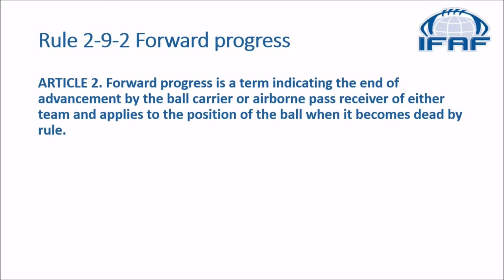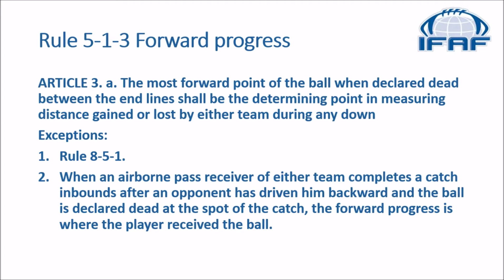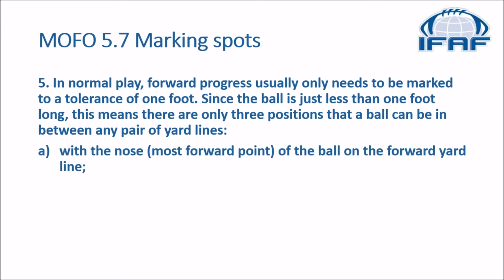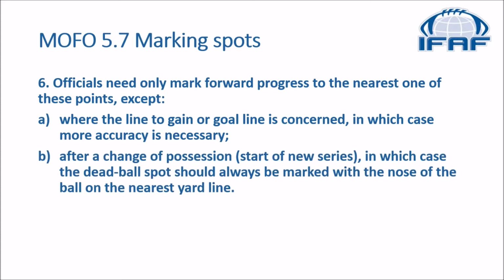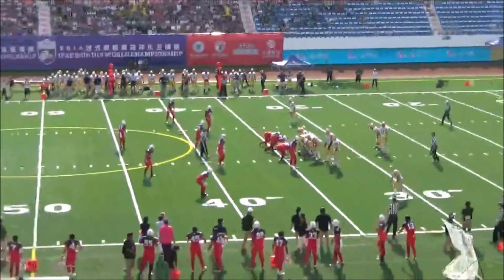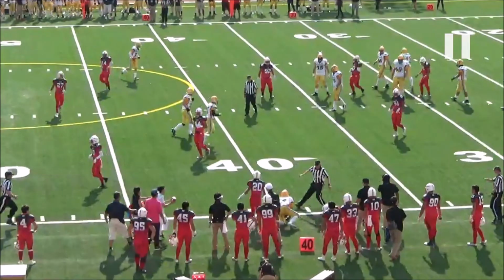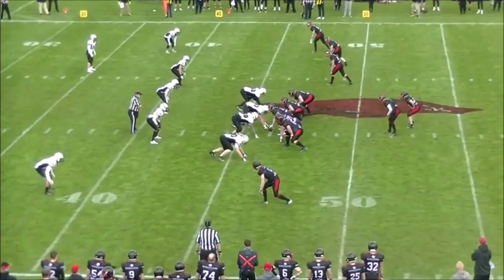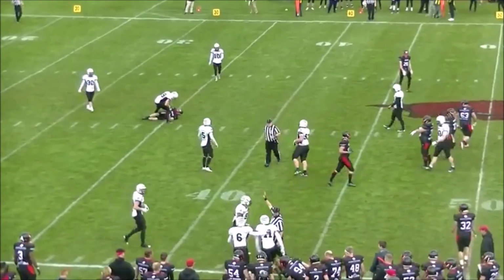IFAF Training tape 2020 46 Progress Sideline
TT 5 of 6 on forward progress.  Sideline.  Mechanics and philosophy.